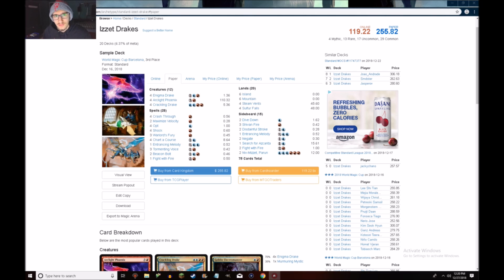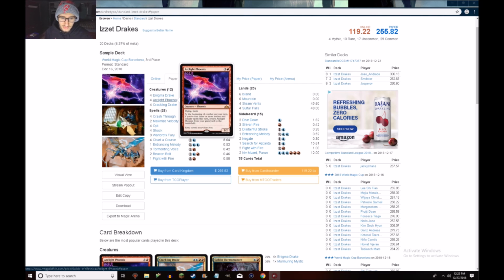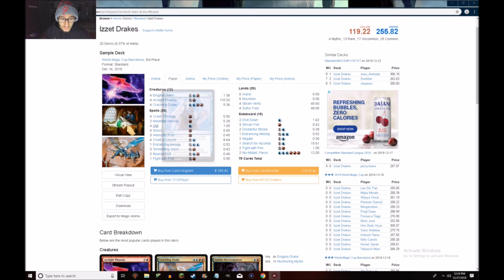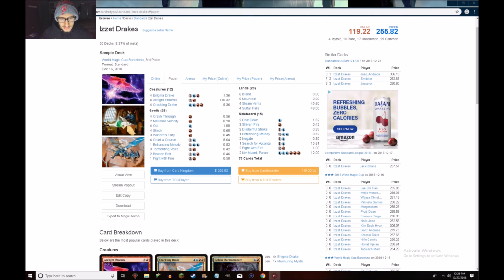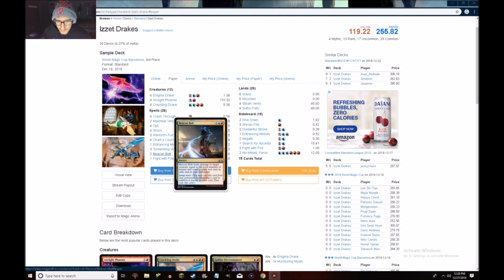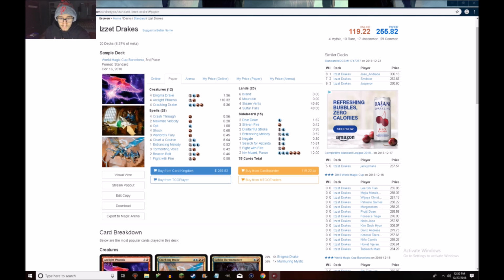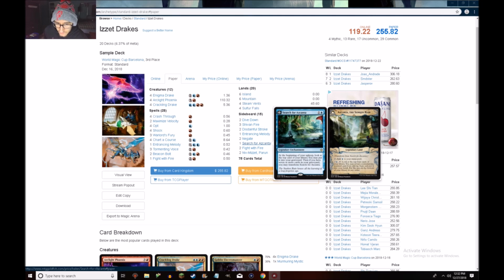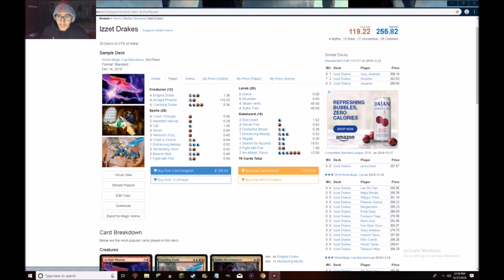Arclight drakes deck tech